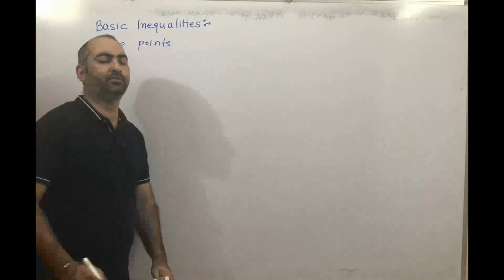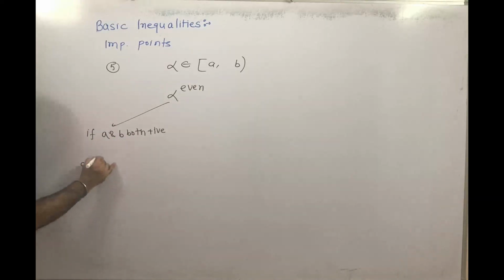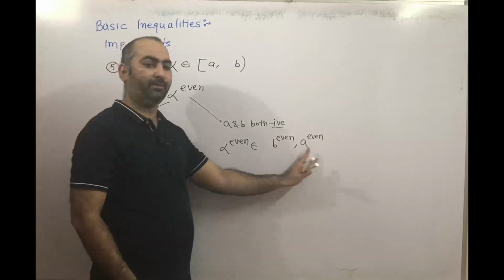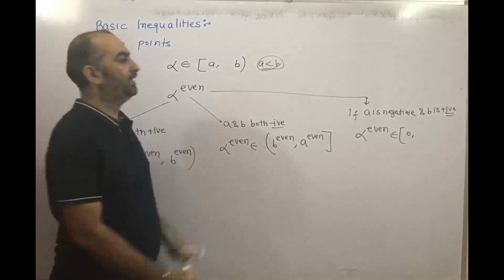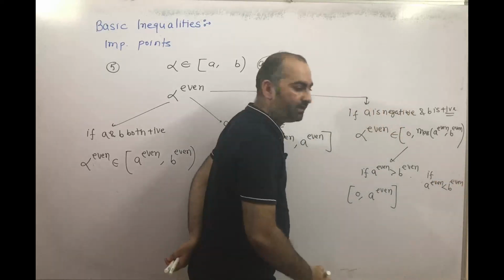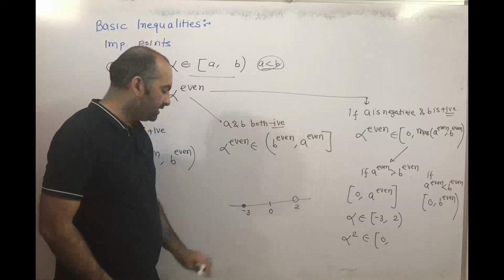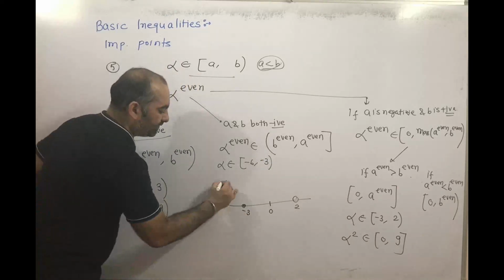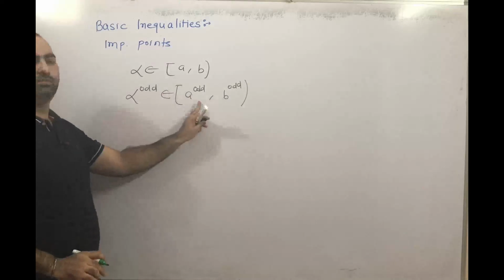Function L-25 | important property of inequality